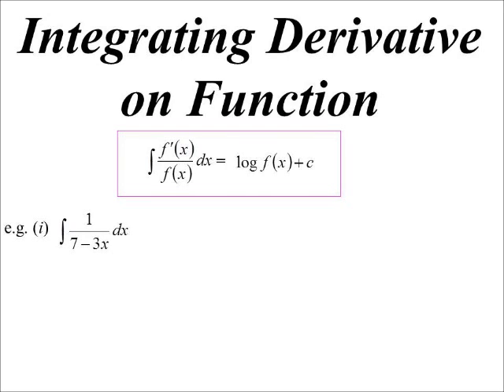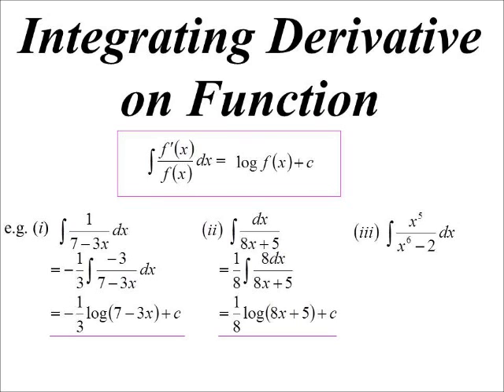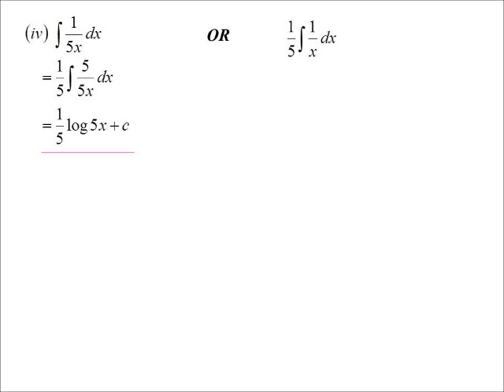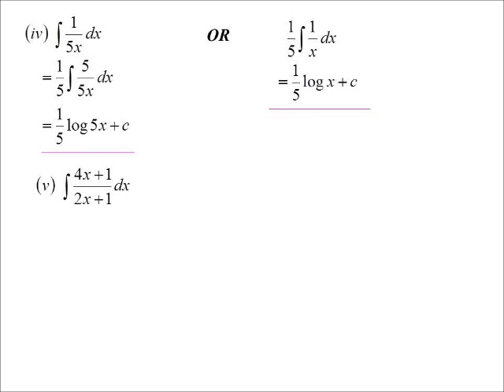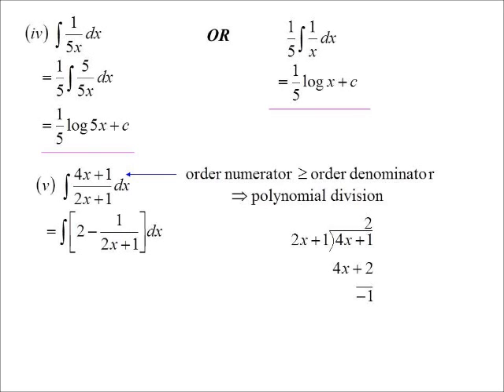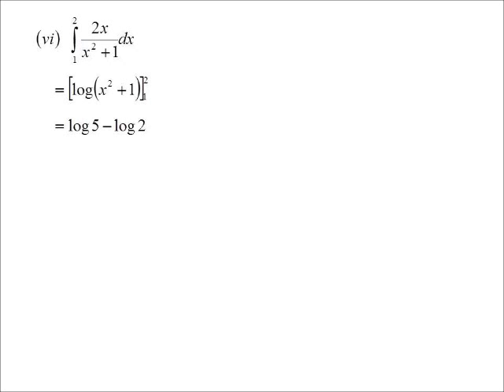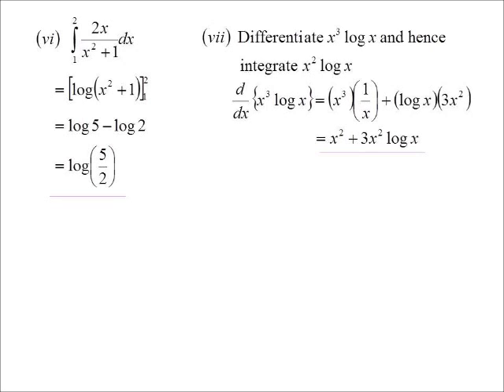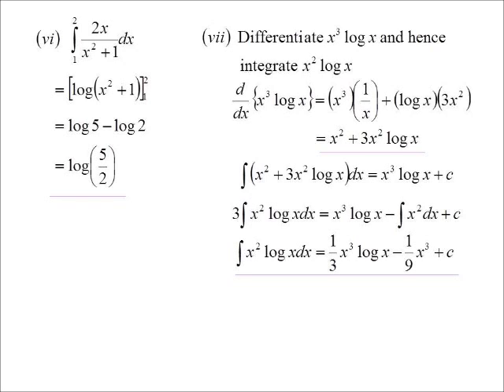12X1 T01 03 integrating derivative on function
APOLOGIES FOR THE FIRST 25 SECONDS OF SOUND!
Whilst we cannot integrate log functions at this stage, we now can differentiate situations where we have the derivative on the function.